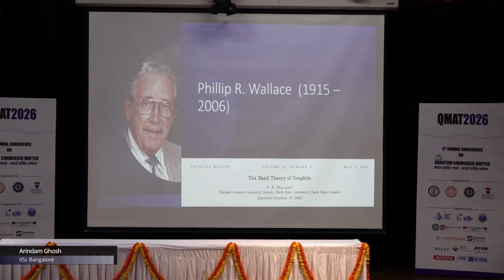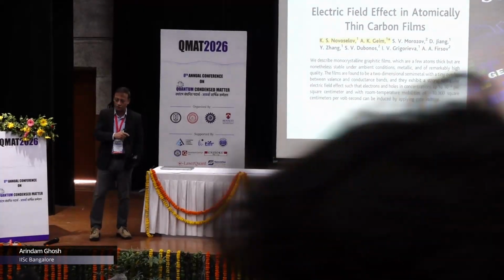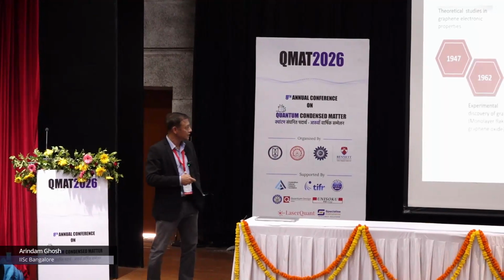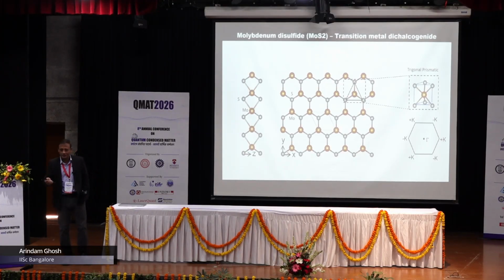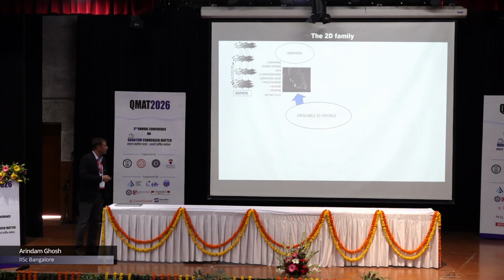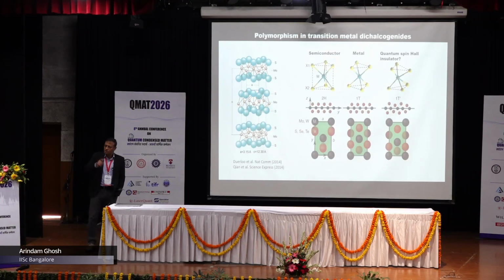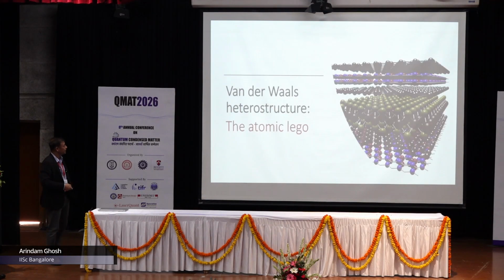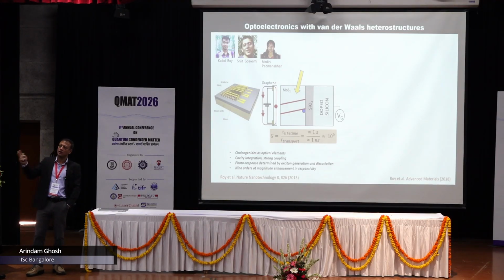Hall01 05 07 26 Review